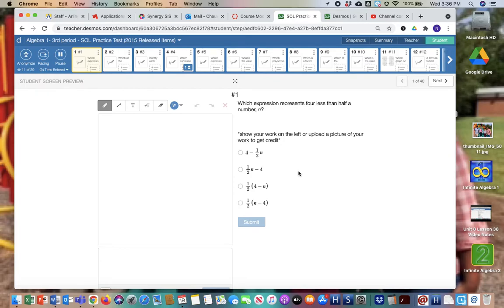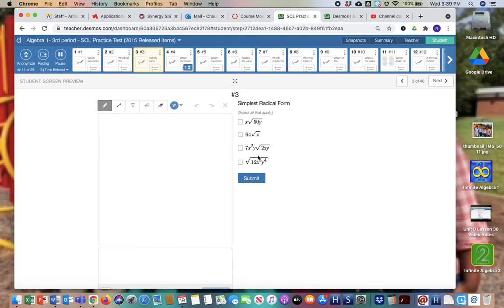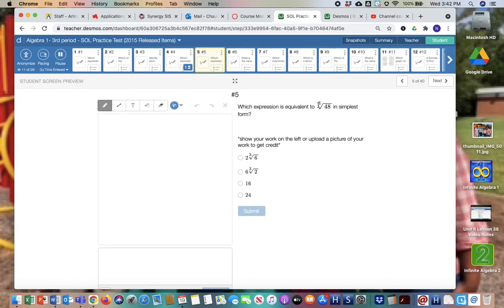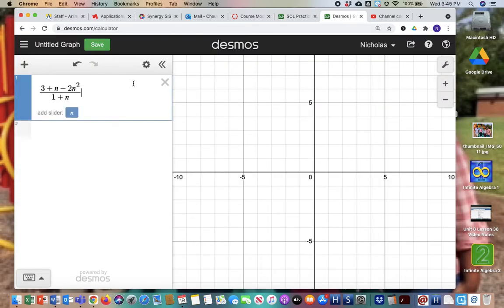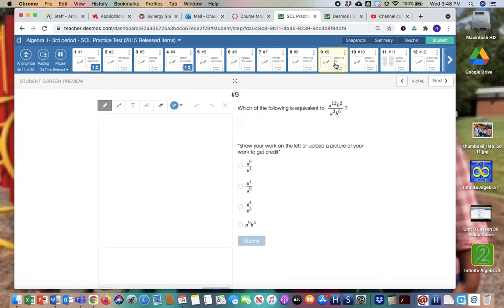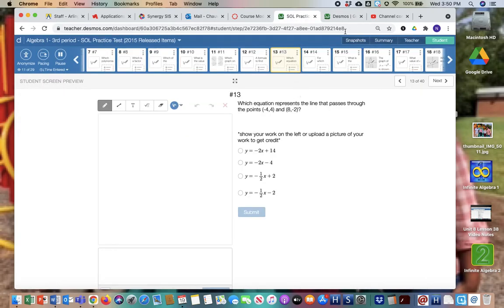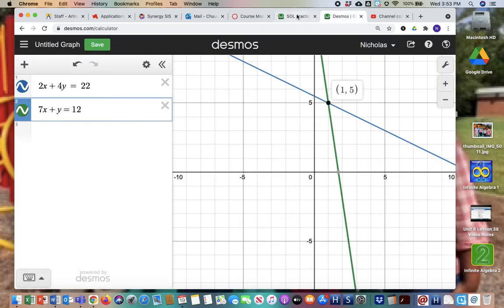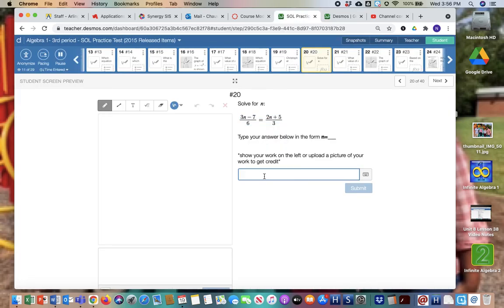SOL Practice Test Video Questions 1 20